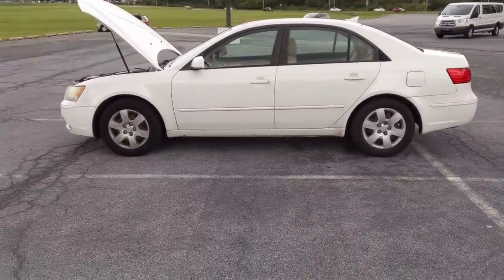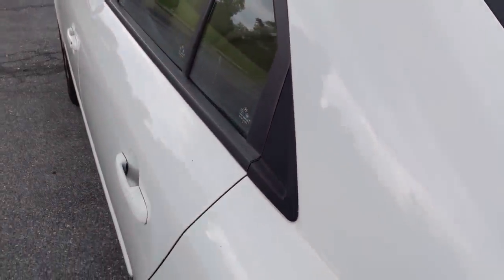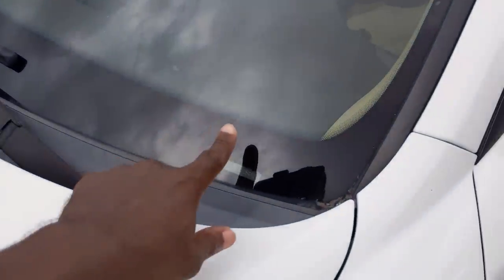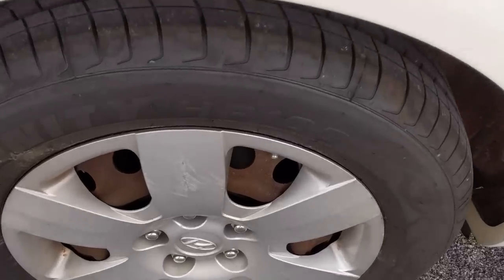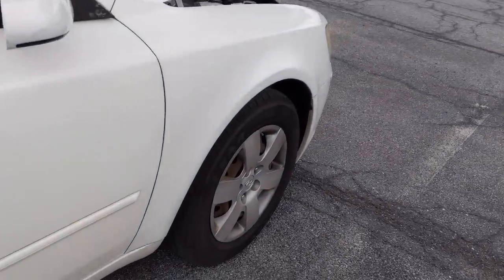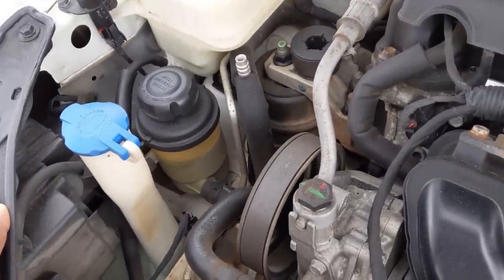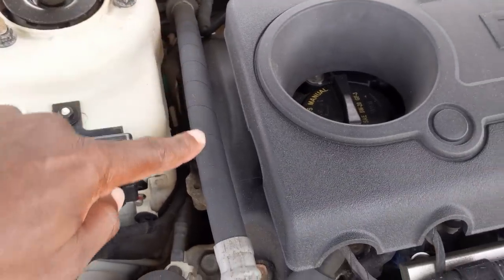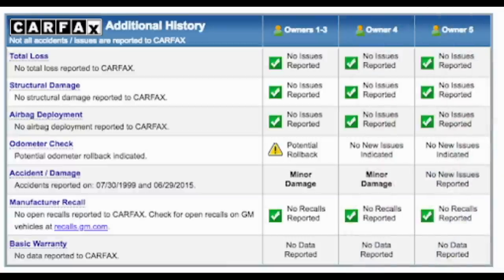🚘Ex Salesman Shows How To Buy A Used Car🚘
Find discounted deals at car auctions near you.

How to buy a used car can be a daunting task for many people. They say when you buy a used car you are buying someone else's problems. However, there are basic steps you can take when buying a used car to not buy a lemon. You may not be able to take the used car to a mechanic to look over but you can do some basic inspections yourself.

You can find luxury cars at bargain prices at government auctions. The gov't seizes vehicles and then sells them at auctions.

KW's